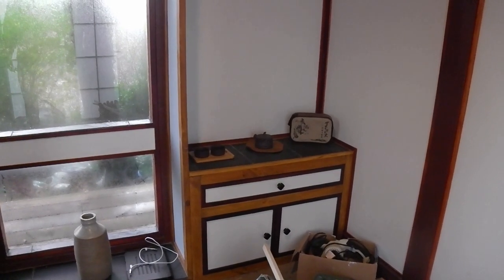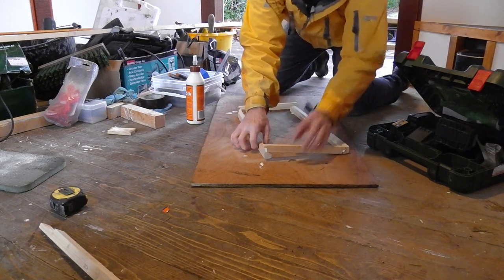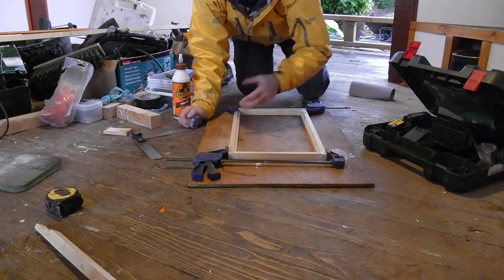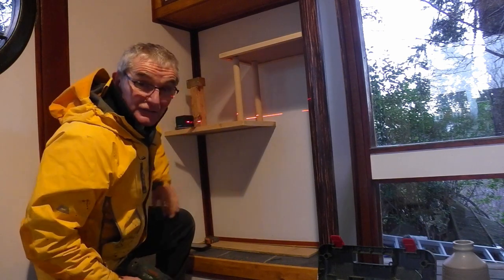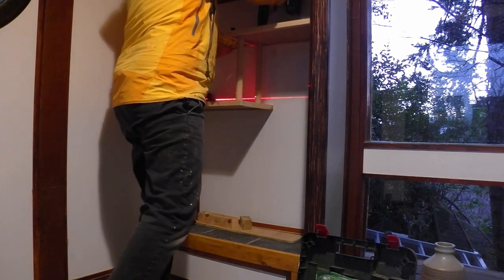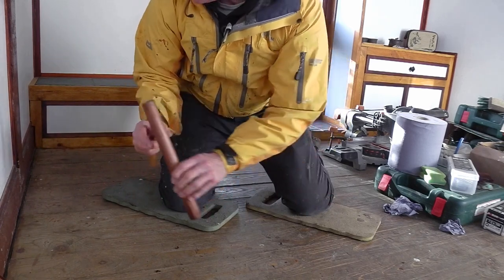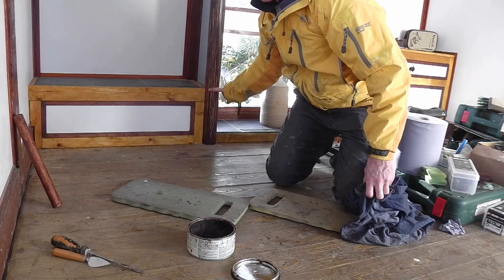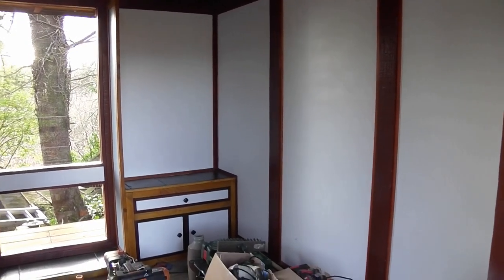How to build a Japanese tea house: Part 22 - Finishing the interior shelving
This video concludes the internal shelving design. I have'nt been able to get a massive amount done over the last couple of month, having said that I feel the build is really coming together now. Hope you enjoy.